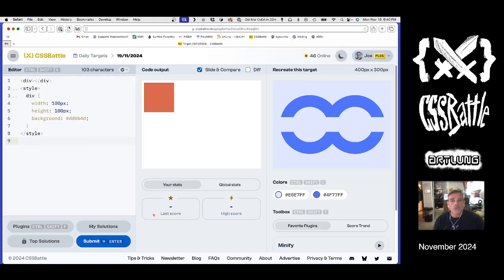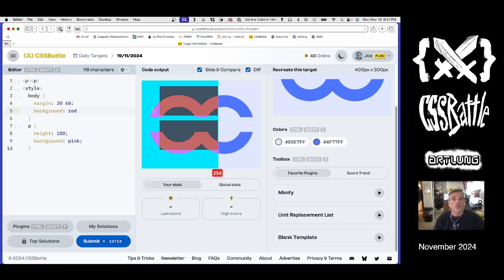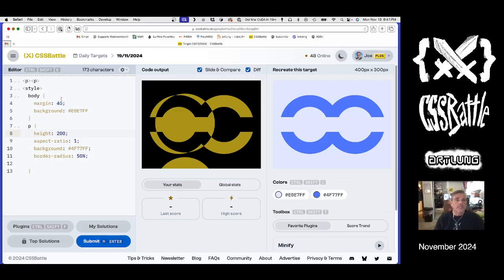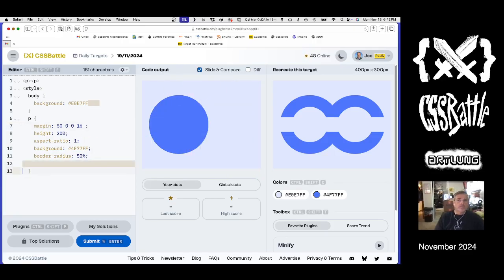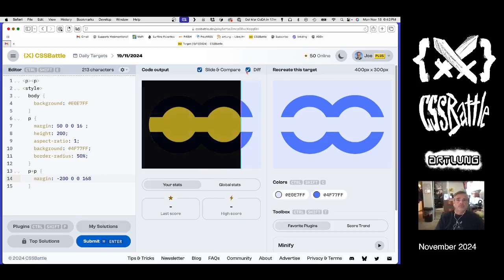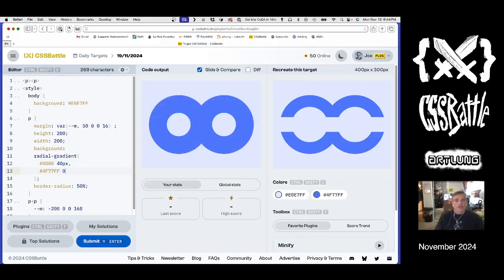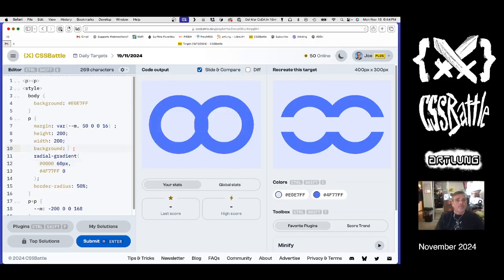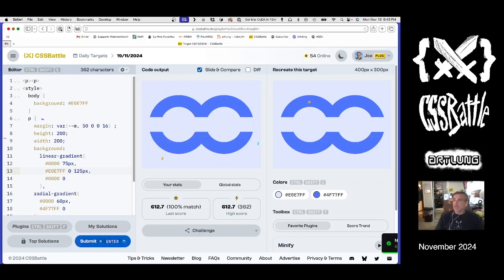CSSBattle for NOVEMBER 19 (2024)